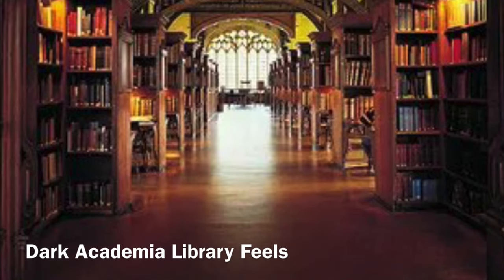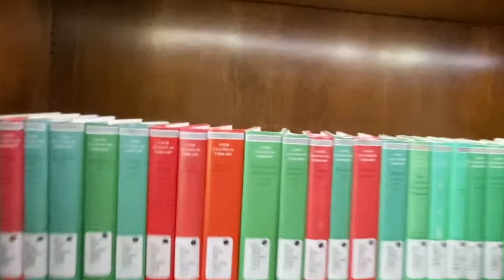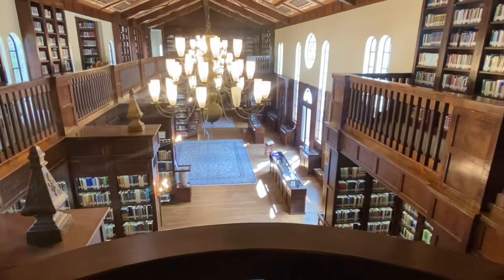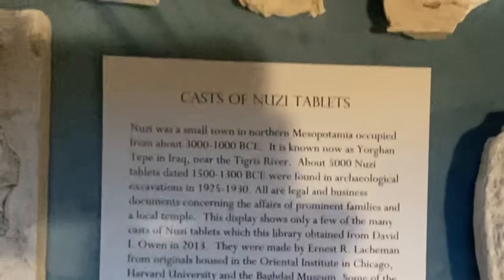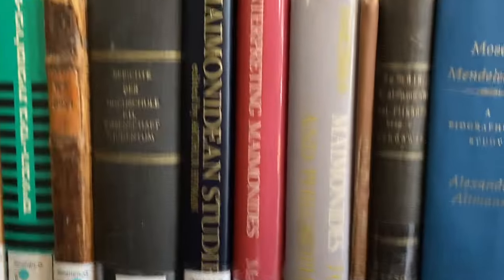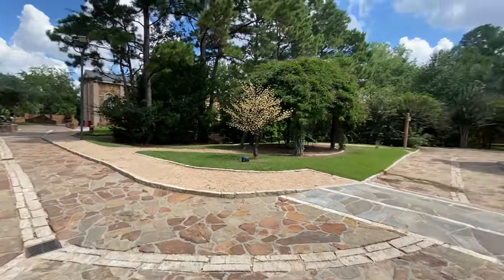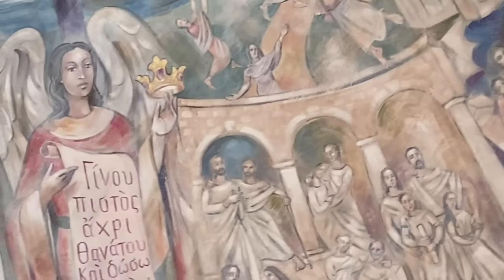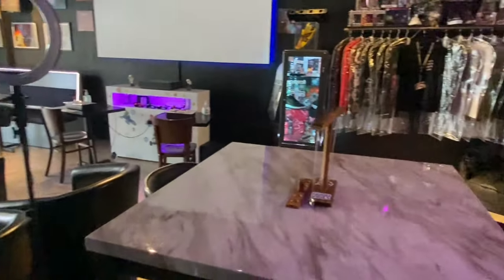I Found a Dark Academia Style Library and Cool Tea Place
I Found a Dark Academia Style Library, It is Known as
**The Lanier Theological Library

The Tea place is called
**Space Citiea

Books I Have Written:
Manifest with Magic and Dark Cosmic

Leveling Up to Your Best Life :

***Elixirs on Etsy store

***Dark Realm Online Occult Shop , we do not ship internationally at this store